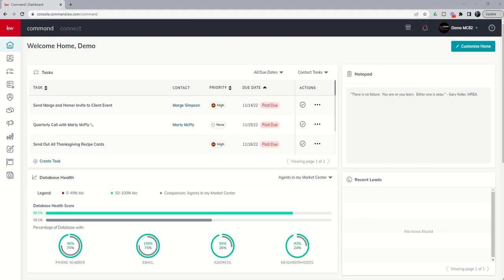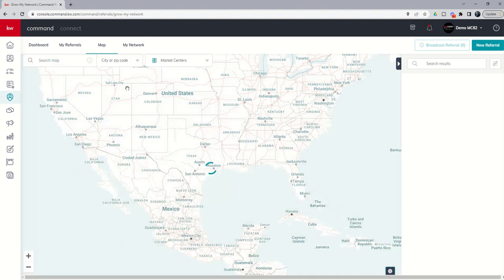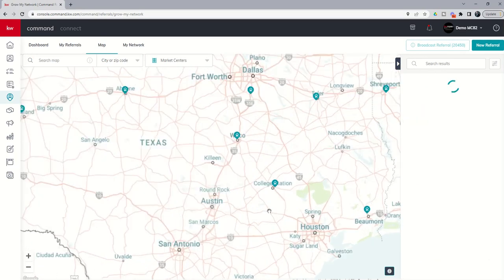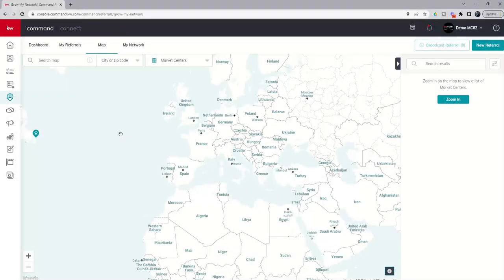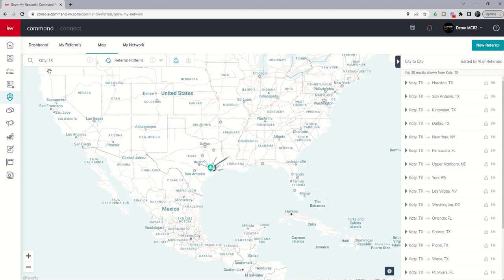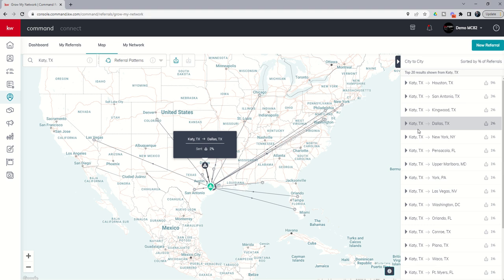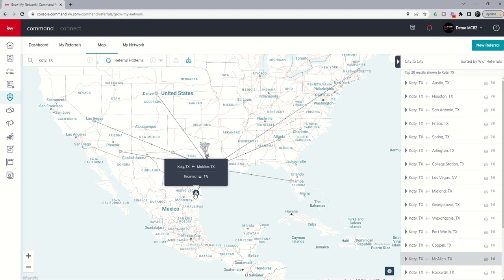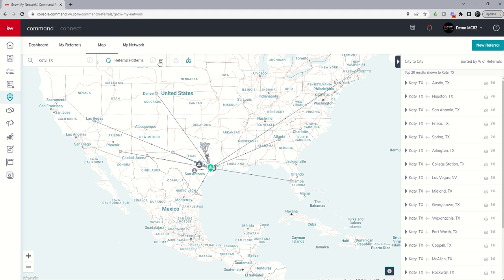KW Command 66 Day Challenge 7.0 - Day 17 - Locating KW Worldwide and Tracking Referral Patterns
Two more advantages of using a centralized Referrals applet for all of our KW Agents is the ability to a) locate Agents and Offices across the globe and b) track where those Agents are sending their referrals to and from to designate patterns that can loosely mimic migration as well.  Watch this short video to learn how to locate a KW office anywhere in the world.  You'll also learn how to track Referral Patterns being send to AND from our KW Offices across the US.

0:00 Locating KW Worldwide Offices and Tracking Referral Patterns
0:44 Locating a KW Office/Market Center Anywhere in the World
3:27 Tracking Outbound Referral Patterns
4:21 Tracking Inbound Referral Patterns (Great for Listing Appts!)